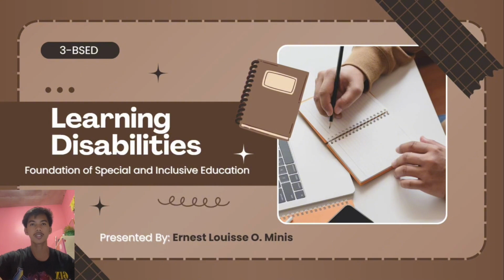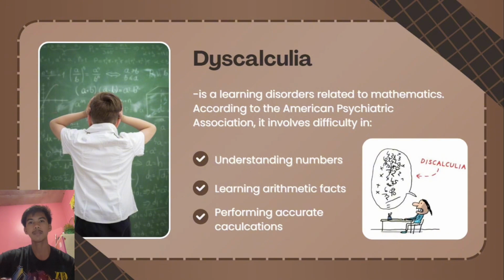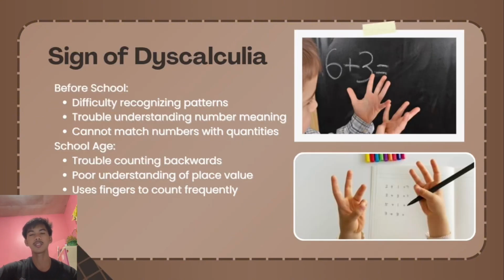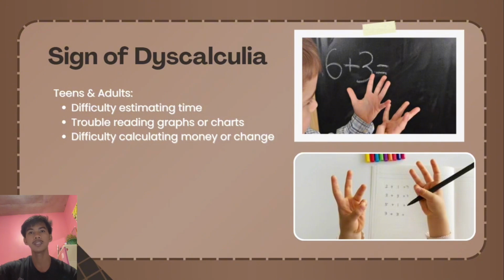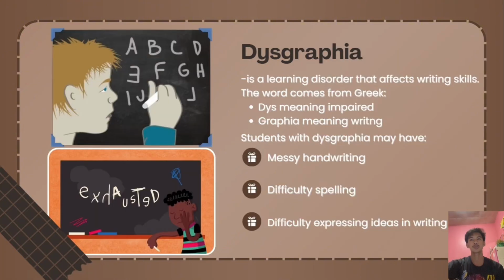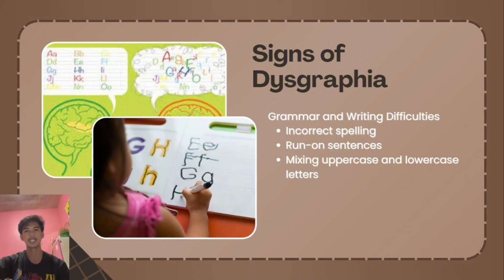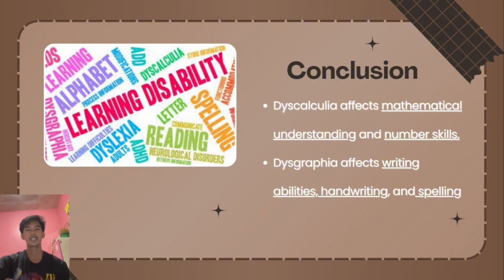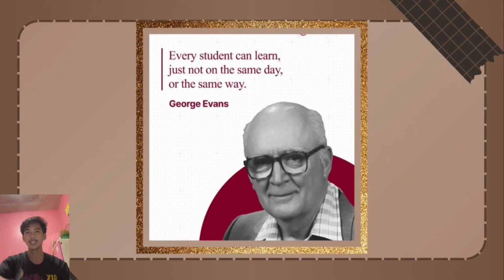LEARNING DISABILITIES (DYSCALCULIA AND DYSGRAPHIA)